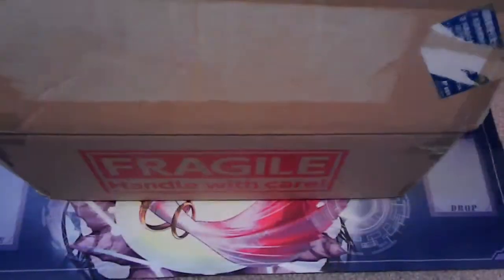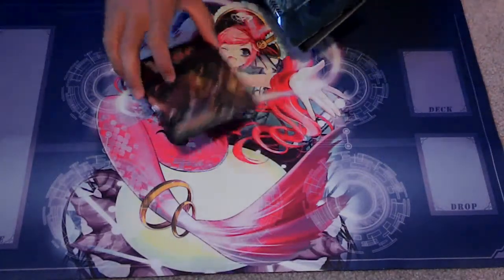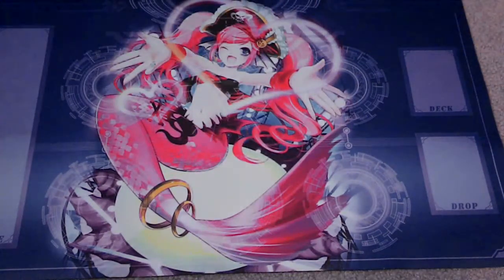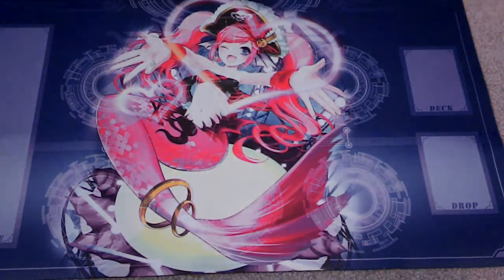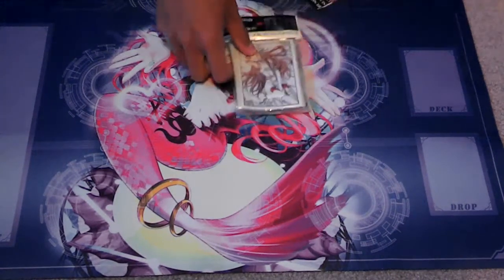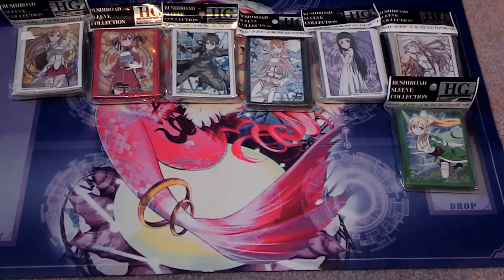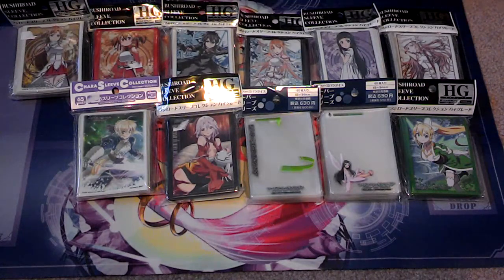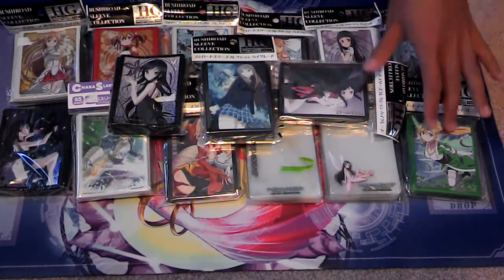Mail Day! #1 Cardfight Vanguard, Sword Art Online, Accel World, GC (Sleeves, Deck Boxes & More)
Message (PM) for all and any information/ wants. X)